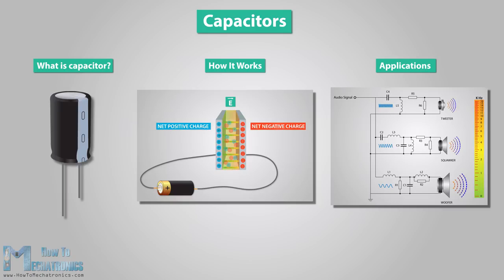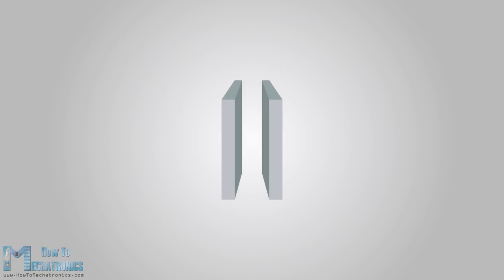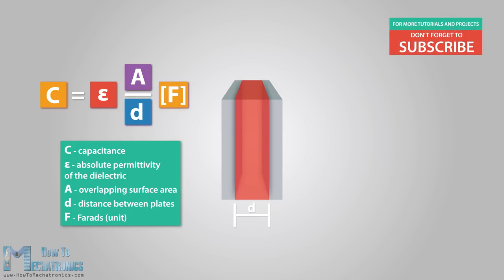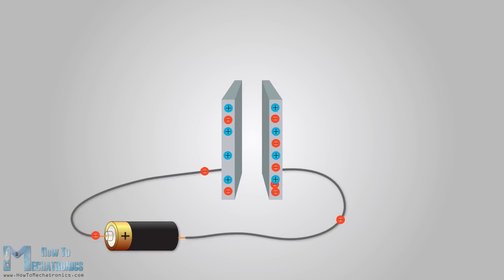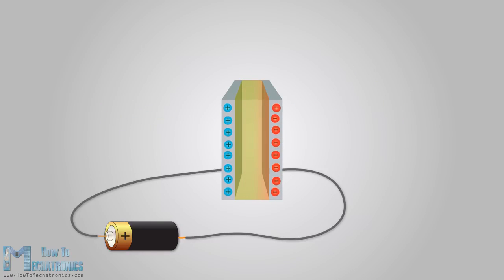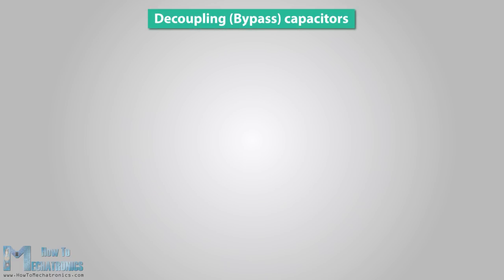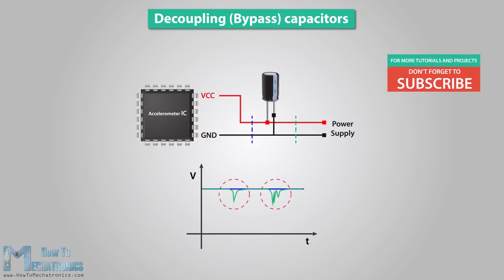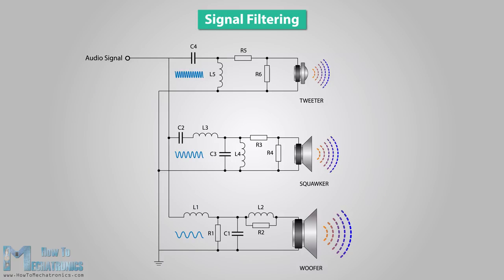How a Capacitor Works Capacitor Physics and Applications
Courtesy:Howtomechatronics.com,wonderful video to know about Capacitor